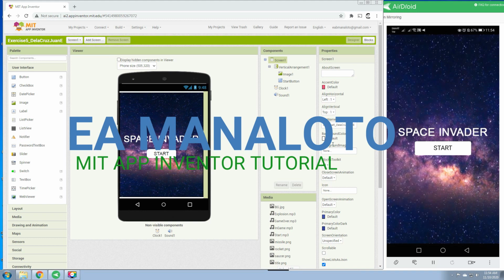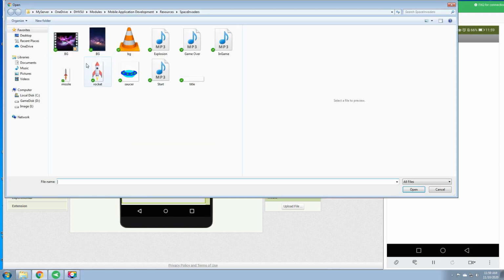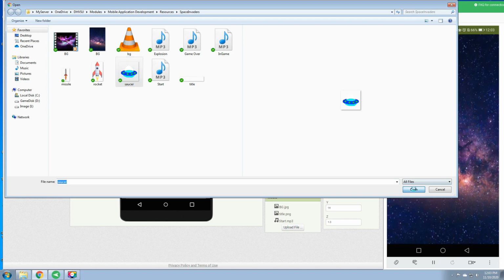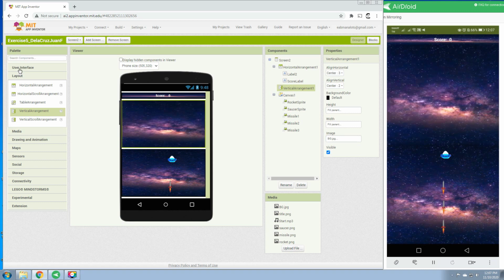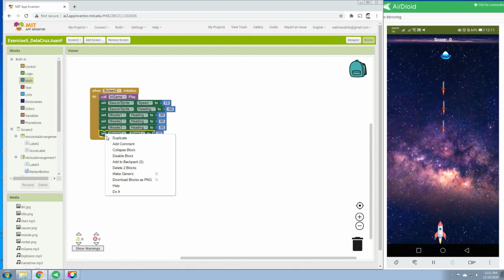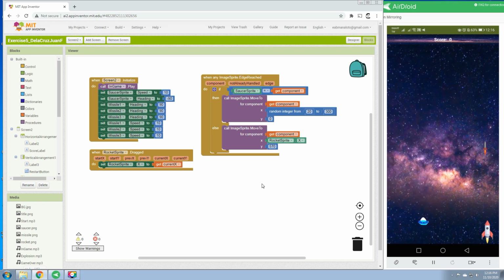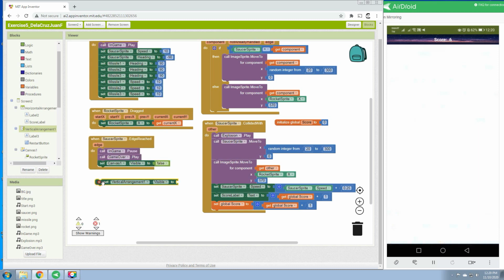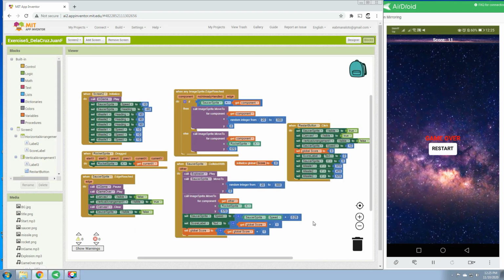MIT App Inventor - Space Invader Game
This is a short video tutorial on how to create an application game SPACE INVADER using MIT App Inventor.